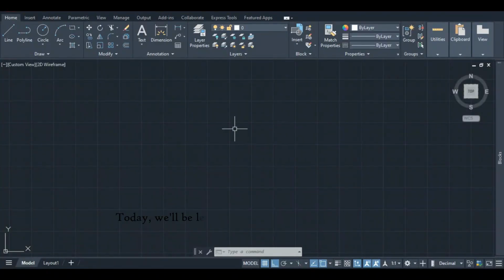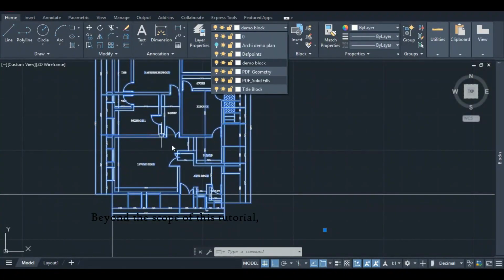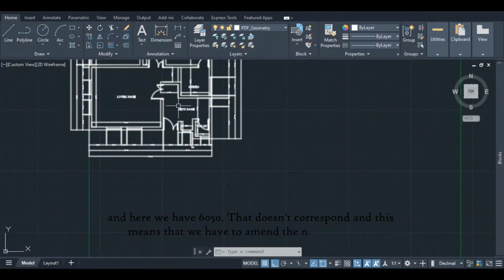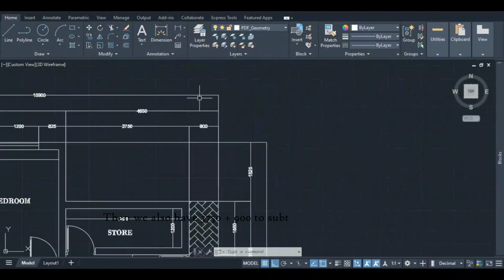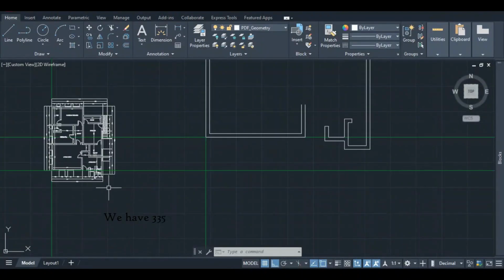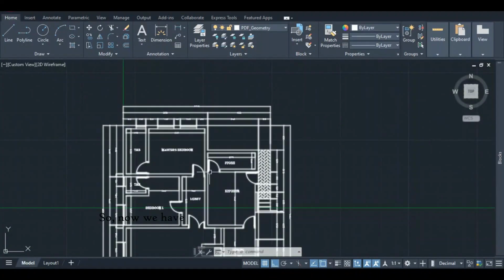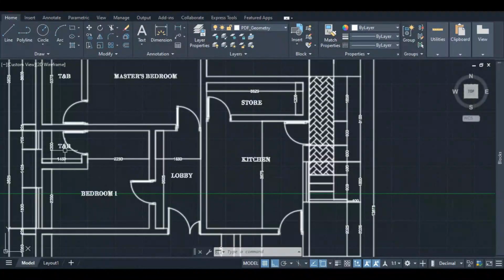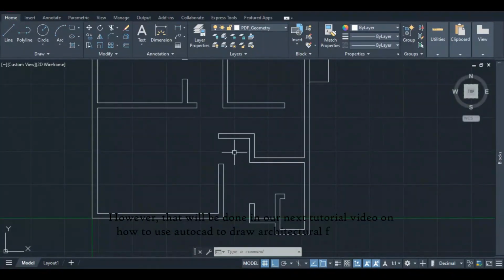AUTOCAD FOR ARCHITECTURE PT1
[Learn how to import a PDF into the AutoCAD interface as a Block]

In this tutorial an existing drawing is used to walk-through the scheme of work and you can find topics covered in the tutorial and their timeline below👇

00:00 Intro
1:13 Importing PDF drawing as a block into AutoCAD as a Reference
2:56 Project setup with dimension unit, grid and orthomode in AutoCAD
6:26 Project setup with Construction lines in AutoCAD
6:58 Project setup with Layers in AutoCAD
8:53 Using the Draw order tool
9:56 How to draw architectural floor plan in AutoCAD
10:20 Drawing a Layout of the Architectural Floor Plan
12:00 Using the Offset tool in AutoCAD
12:36 Using the Trim tool in AutoCAD
19:35 Adjusting the Layout of the Architectural Floor plan
38:38 Using Dimensions to Check for the accuracy of measurements

You can also watch other video tutorials in the links provided below:

[Learn how to make a dynamic block in AutoCAD]

[Learn how to use AutoCAD: Tips on Lines, Polylines and Ortho. Precision drawing with construction lines]

[Learn how to create a single pdf file from a project in AutoCAD by batching multiple layouts and publishing them]